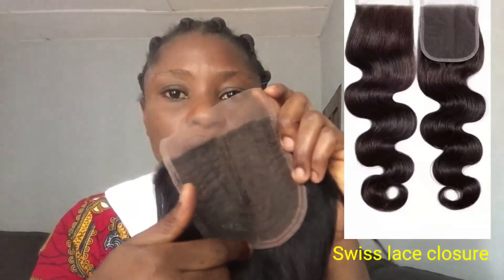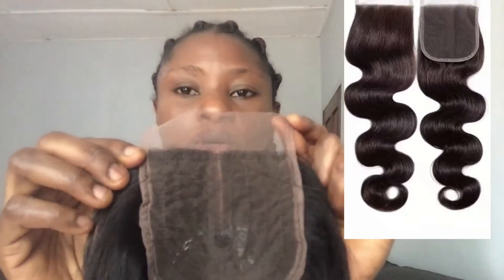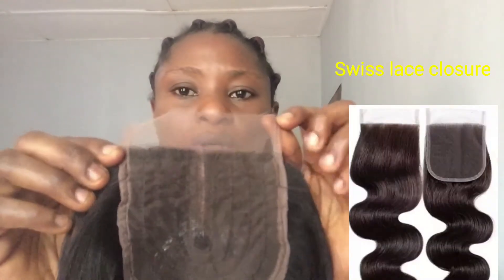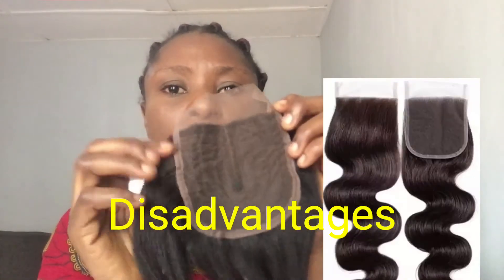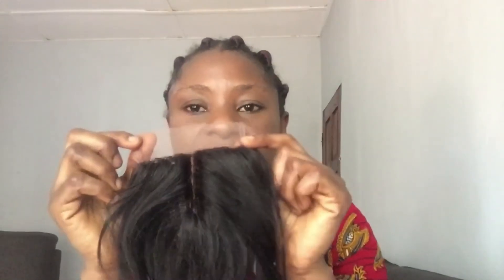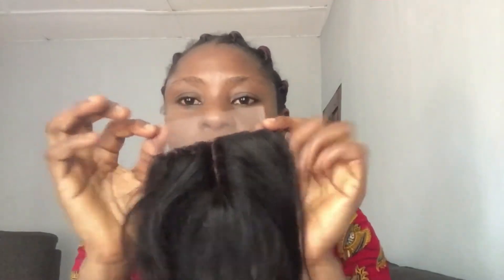Original Lace Closure Versus Machine Made Closure|Types Of Closures In The Market Right Now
Hi guys welcome to my channel,in this video i talked about the 3 types of hair closures we have especially in Nigeria and i explained the good and bad sides of these closures what you should look for when buying closures in the market.i hope you find this video helpful and please don’t forget to give this video a thumbs up,comment, share and subscribe to support my channel.

Best and Affordable crochet kinky Extensions

Bible verse (Mathew 6:33)”seek ye first the kingdom of God and his righteousness and all other things shall be added unto you “